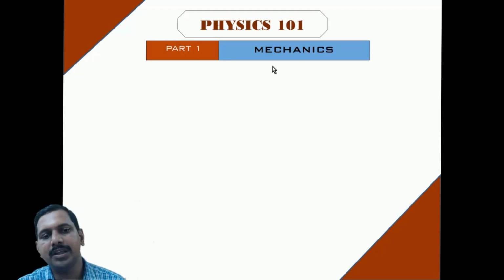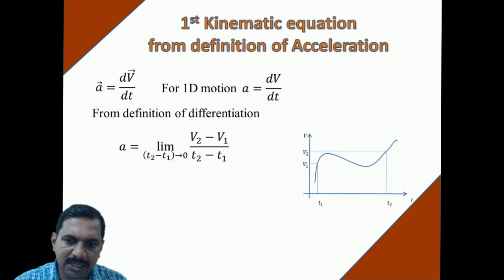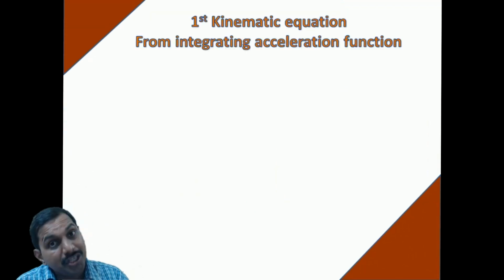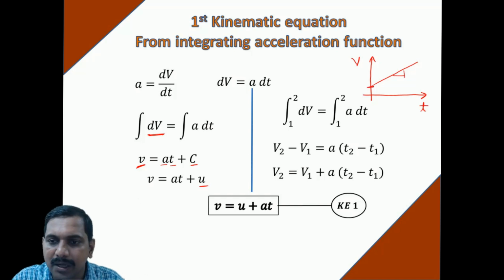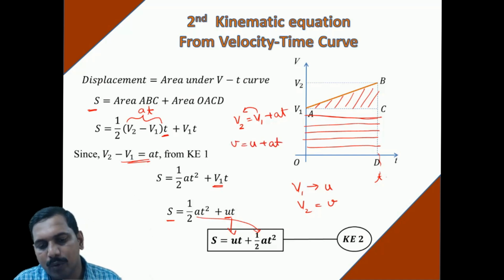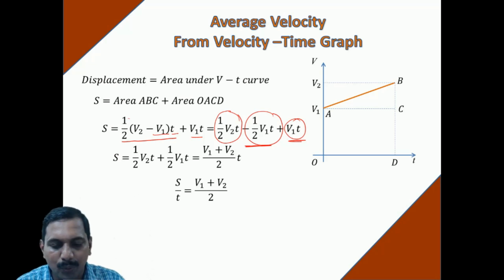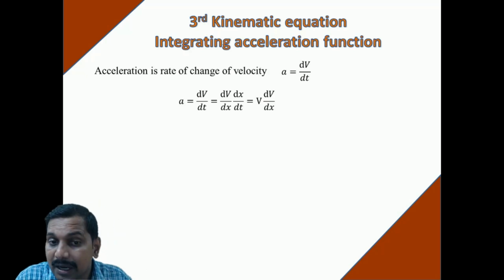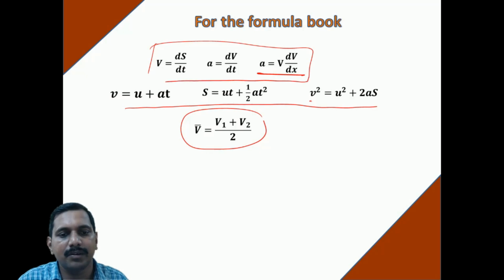Kinematic Equations of Motion | Physics 101 | Mechanics | Kinematics | Derivation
Welcome to another lesson in our Physics 101 series! In this video, we dive deep into the three core kinematic equations that describe motion in a straight line with constant acceleration. Whether you're a beginner or brushing up for exams, this video provides clear conceptual explanations and multiple derivations to strengthen your understanding.

🔍 What you'll learn:
✅ Assumptions behind the equations of motion
✅ Derivation of the 1st equation of motion from the definition of acceleration
✅ Derivation of the 1st equation via integration
✅ Understanding and deriving the 2nd equation from a velocity-time graph
✅ Integration-based derivation of the 2nd equation
✅ Concept of average velocity from the v–t curve
✅ Derivation of the 3rd equation using average velocity
✅ Integration-based derivation of the 3rd equation
✅ Final summary for formula reference

    JEE, NEET , CET aspirants

    Anyone looking to build strong kinematics fundamentals

📌 Timestamps:
00:00 – Introduction
00:50 – Assumptions
02:25 – 1st Kinematic Equation from definition of acceleration
06:15 – 1st Kinematic Equation from integrating acceleration function
09:22 – 2nd Kinematic Equation from velocity-time curve
12:18 – 2nd Kinematic Equation from integrating velocity function
13:45 – Average velocity from velocity time curve
15:37 – 3rd Kinematic Equation from average velocity expression
17:50 – 3rd Kinematic Equation from integration of acceleration function
20:03 – For the formula book